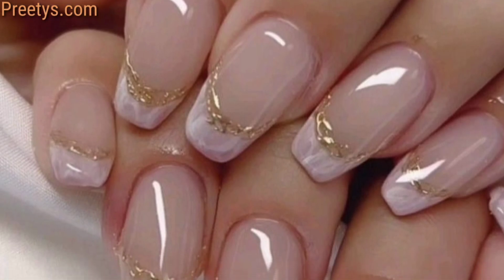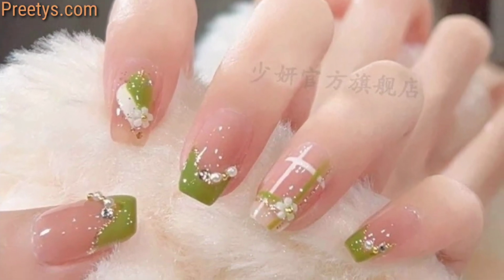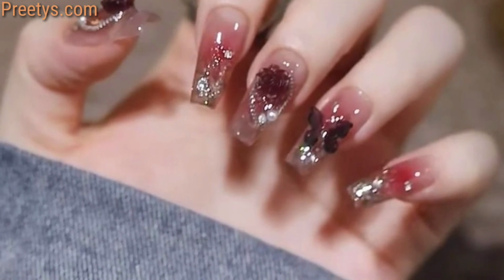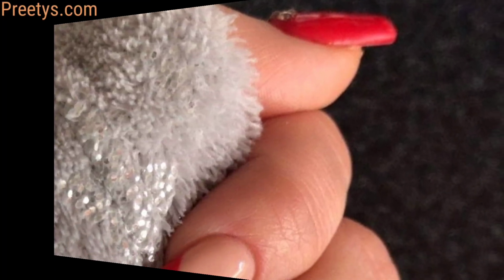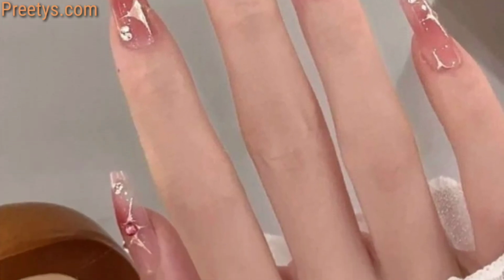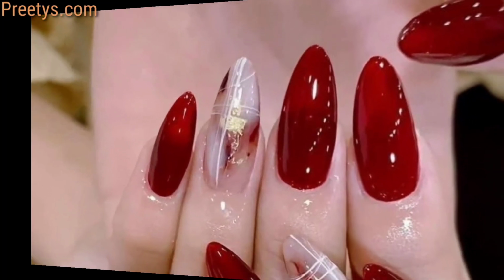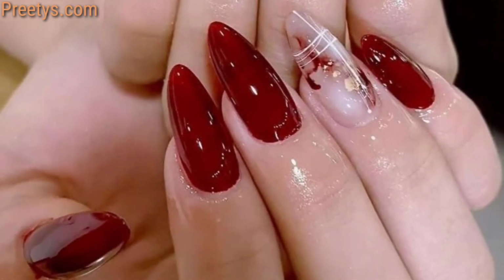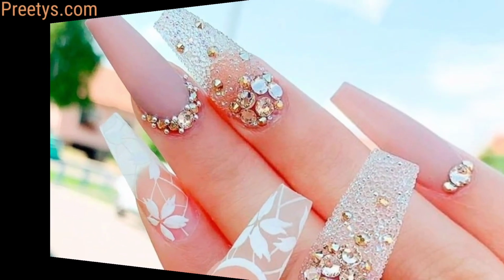SO STUNNING WEDDING NAIL ART DESIGN IDEAS FOR BIGINNERS - ARTE DE UÑAS DE BODAS